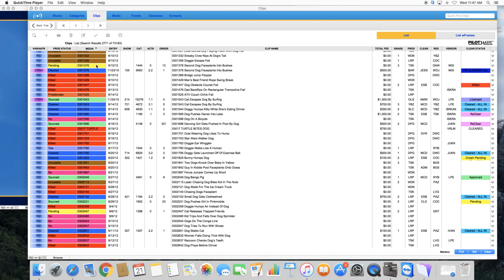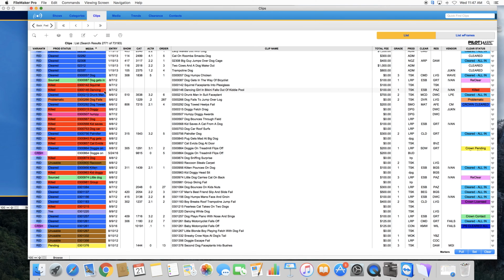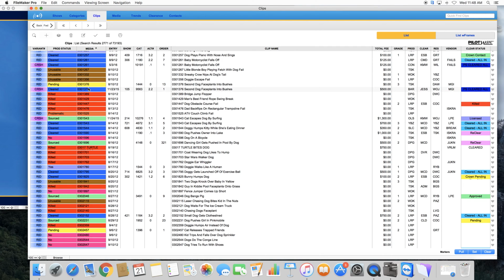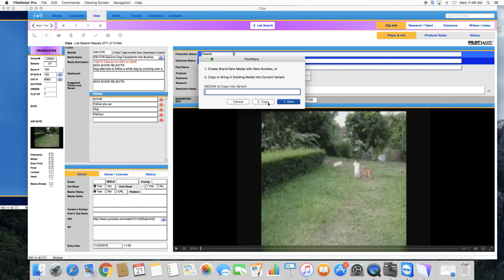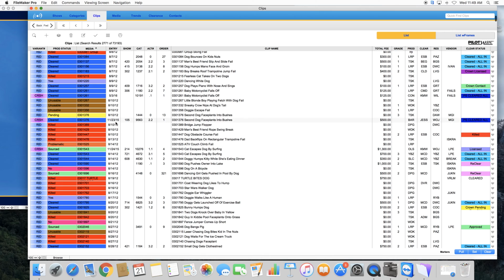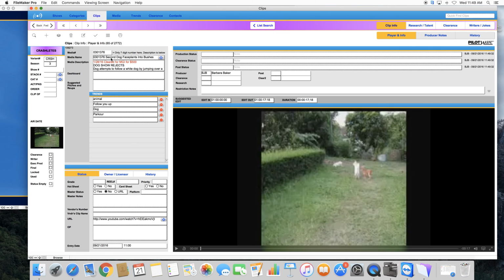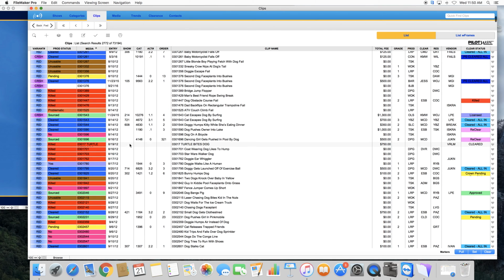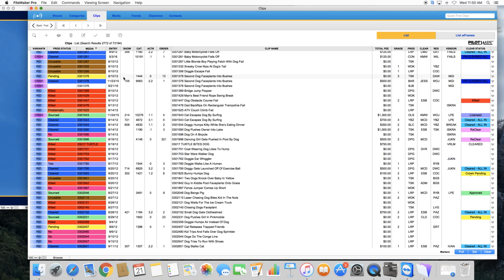WHEN AND HOW TO MAKE A COPY OF A CLIP